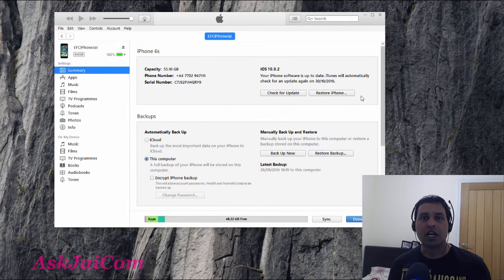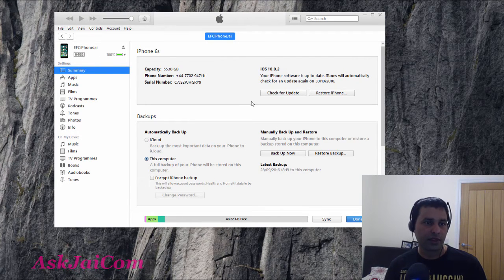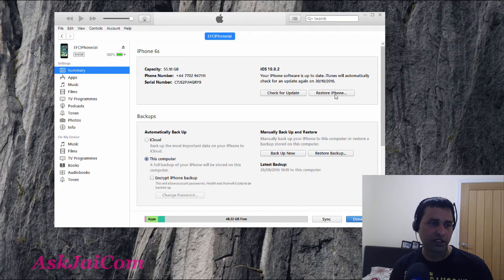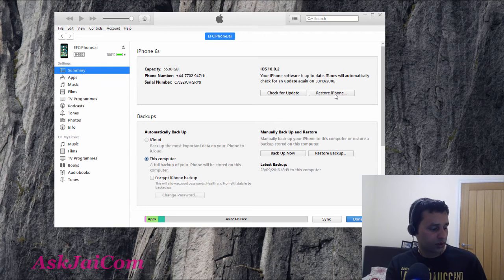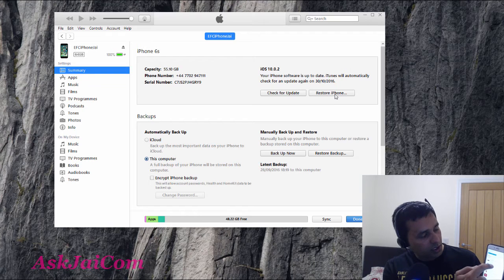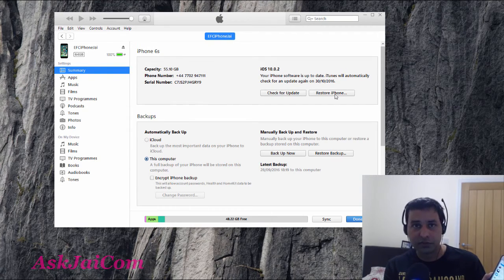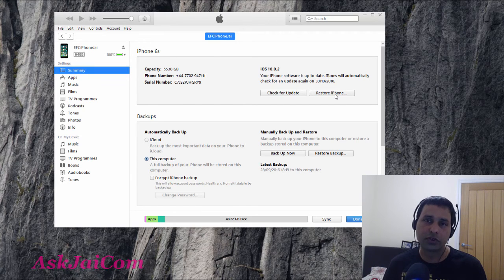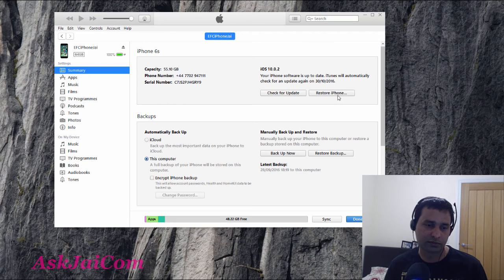iPhone shutting down for no reason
iPhone shuts down for no reason even when your battery is full or 60, 70%. This is due to the software and you need to restore the phone to fix it. This video I will show you how.